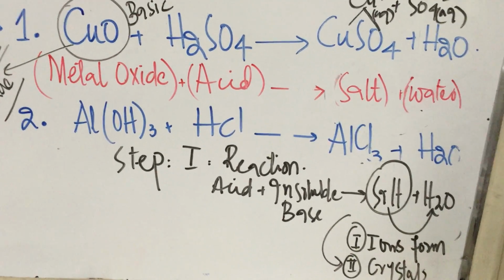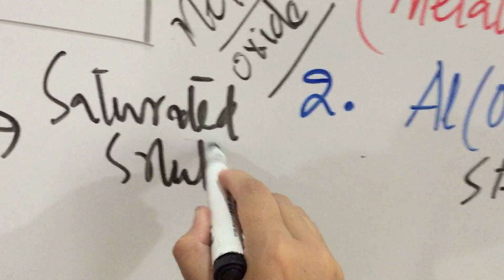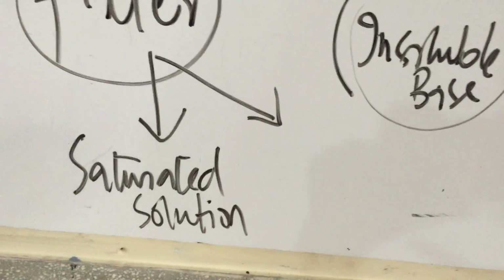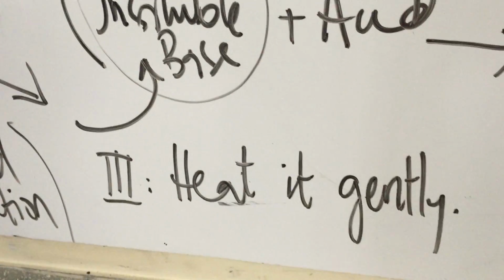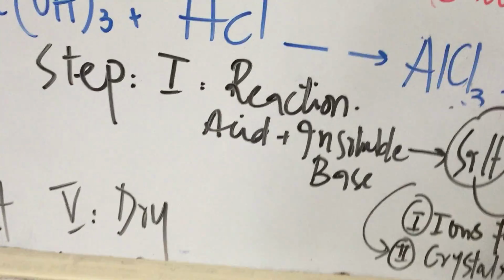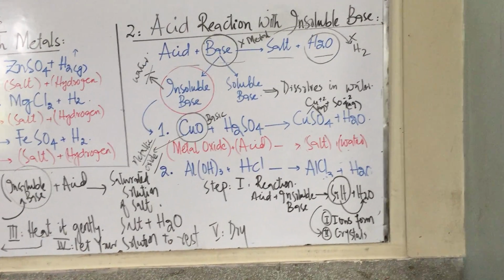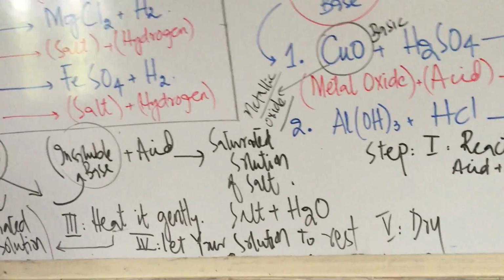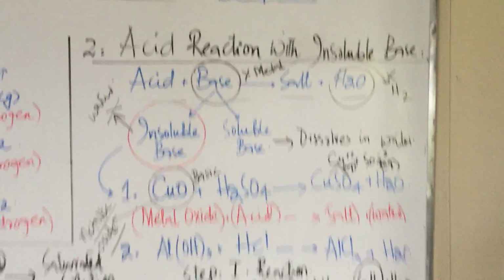Chapter 11, spread 11.6 (part d)